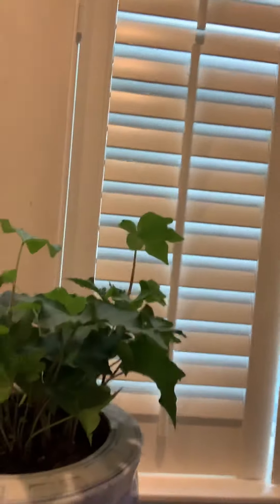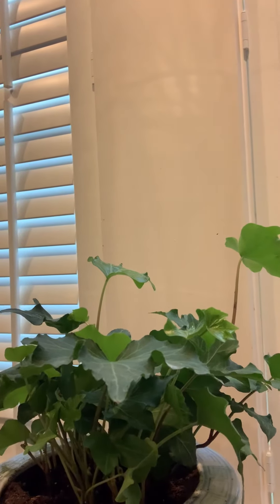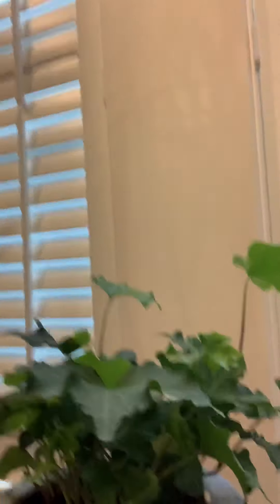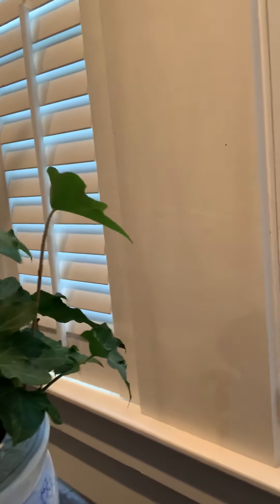3/30/2020: Observations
Making observations of the world around us and ourselves.